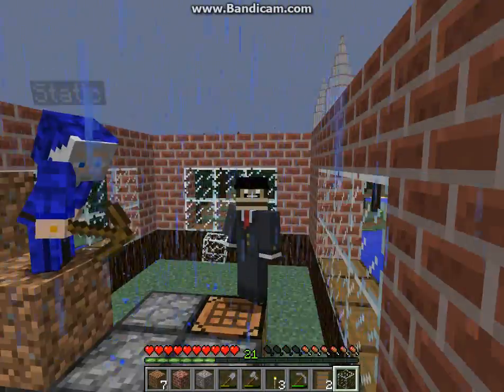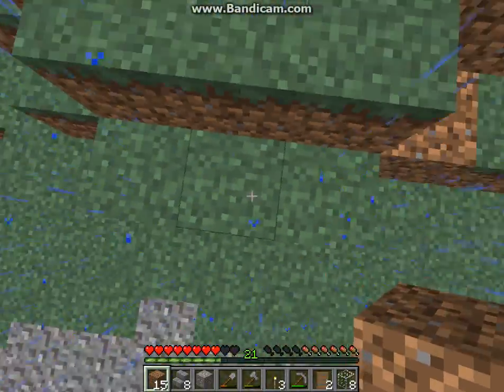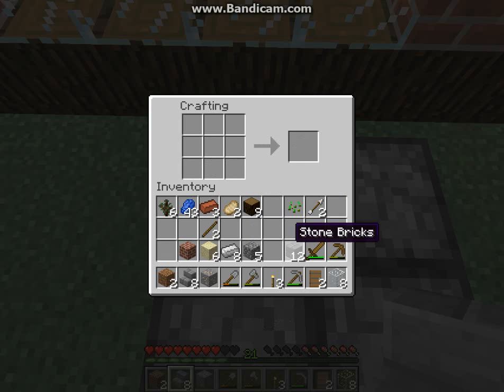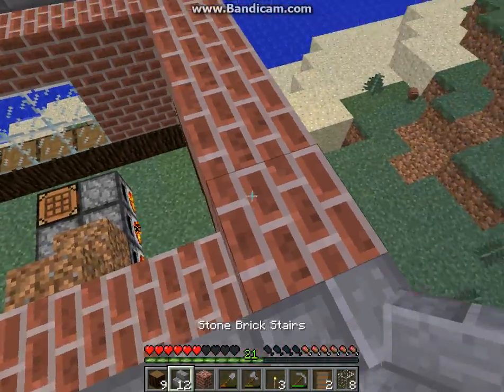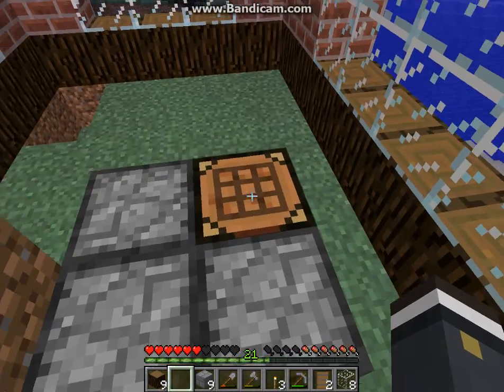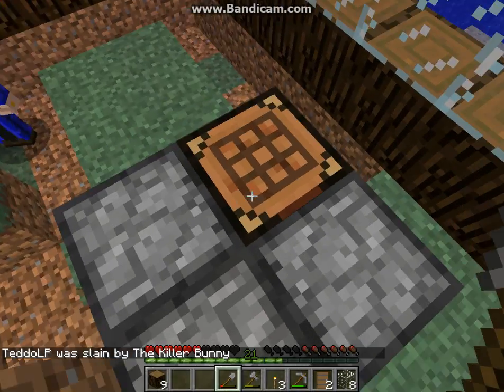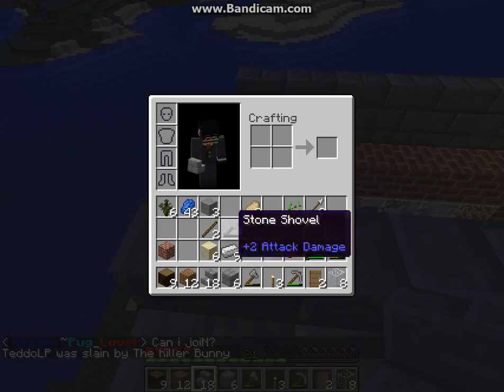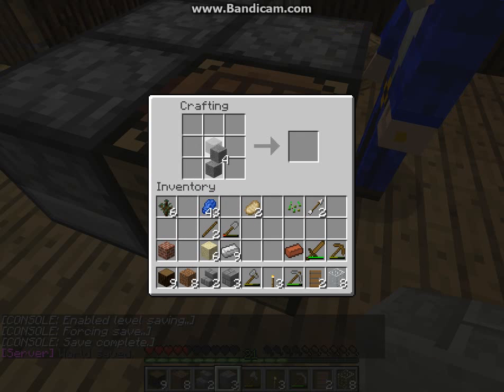Lets Play Episode 4 On ColourCraft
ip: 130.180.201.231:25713